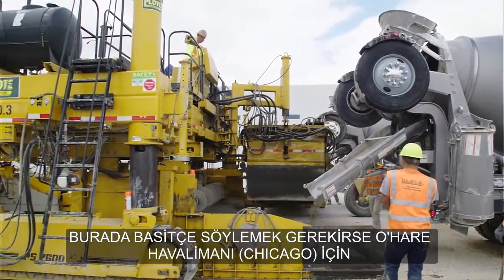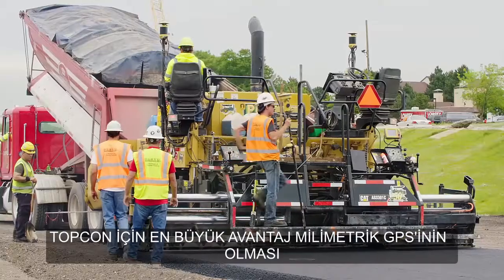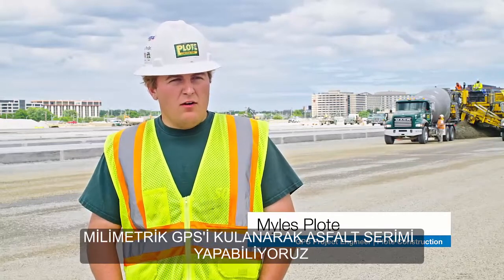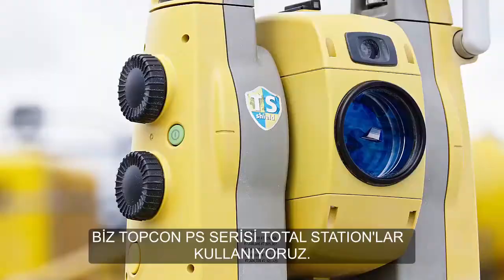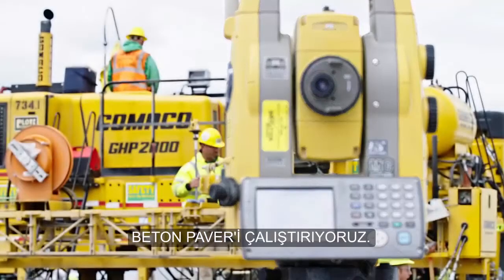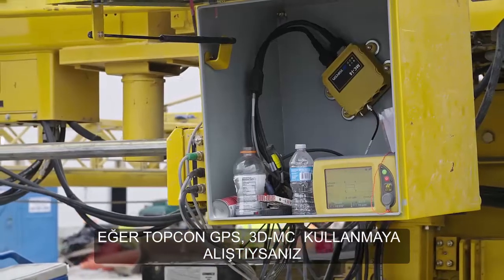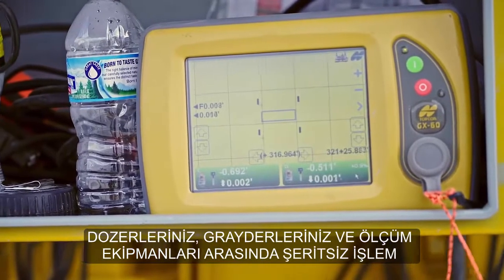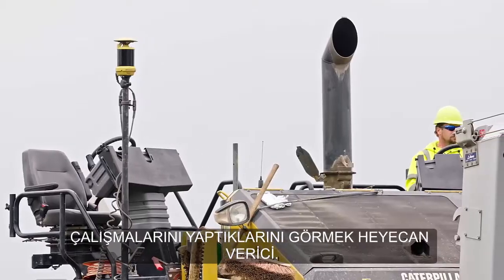FINISHER VE TOPCON MİLİMETRİK GPS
TOPCON MAKİNA KONTROL SİSTEMLERİ ZAMANI KORUR VE MALİYETİ DÜŞÜRÜR

PAVER (FINISHER) İLE ASFALT VE BETON SERME KAZIK ÇAKMA VE ŞERİT ÇEKME YOK. MİLİMETRE HASSASİYETİNDE HERŞEY OTOMATİK